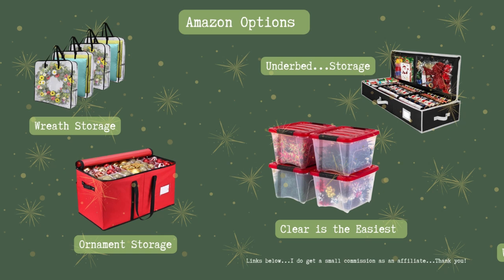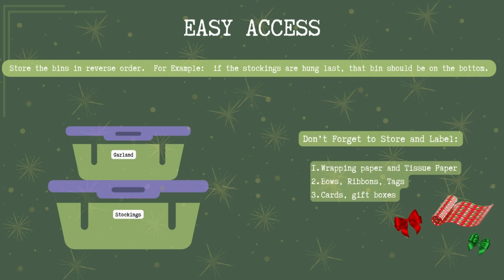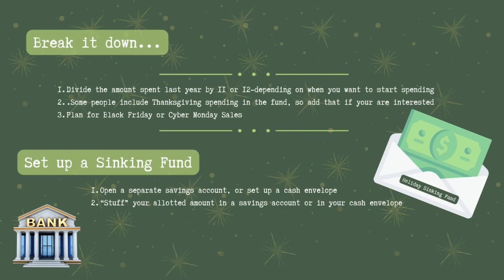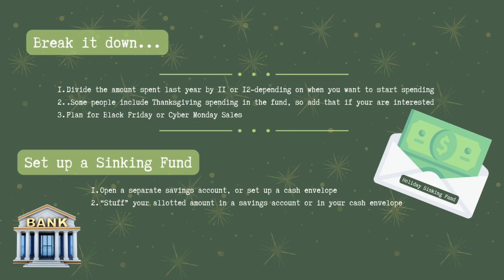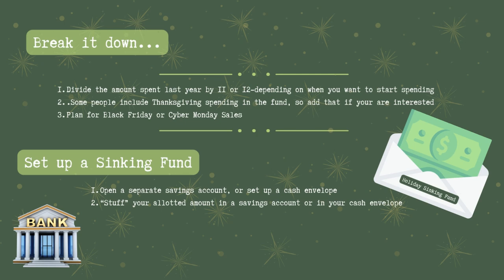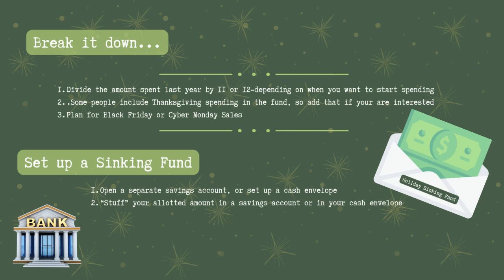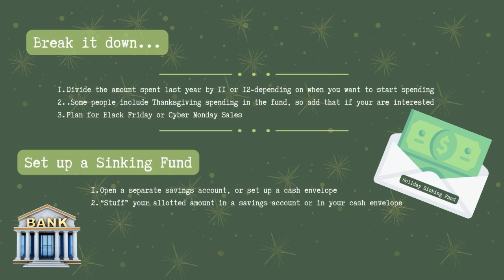Recover & Recharge: A Holiday Reset Plan (JUST A LITTLE LATE-FIND OUT WHY)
My three topic reset after a busy holiday season.  Deal with Decorations, Plan for Next Season, Start a Sinking Fund to Save for a Debt Free Season.

Holiday Journal Links:
Archer and Olive